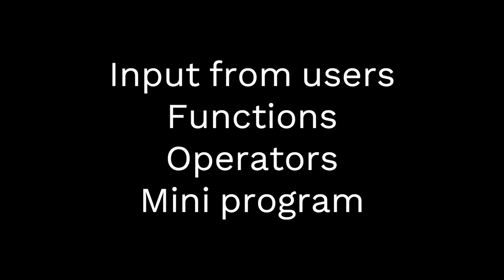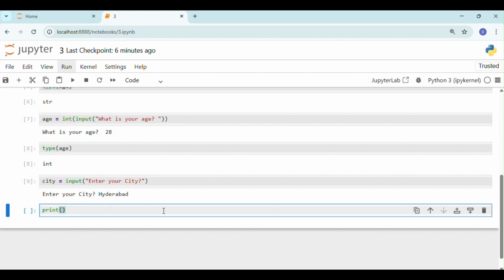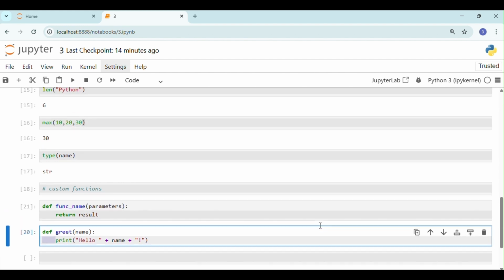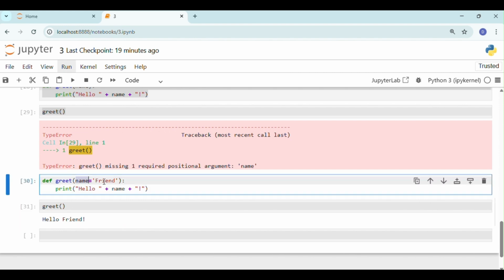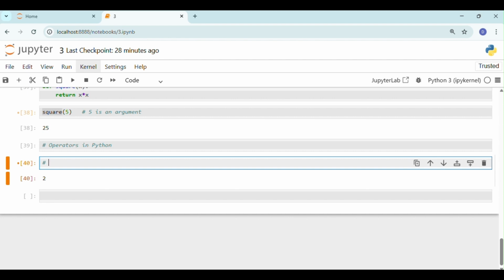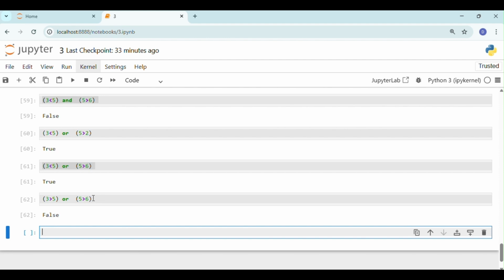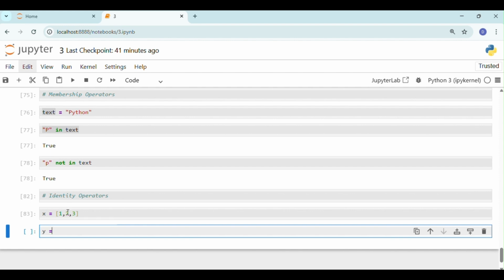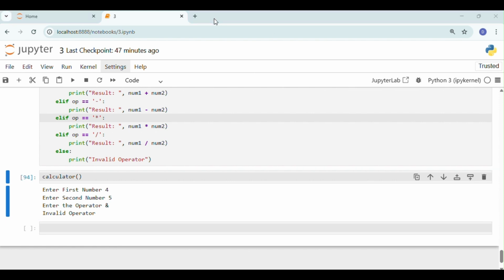Python Zero to Hero - Session 3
In Python Session 3 of the Zero to Hero series, we cover how to take user input using input(), build custom functions with parameters and return values, and understand different types of operators in Python — including arithmetic, comparison, logical, and assignment — all with simple, hands-on examples to strengthen your coding logic.